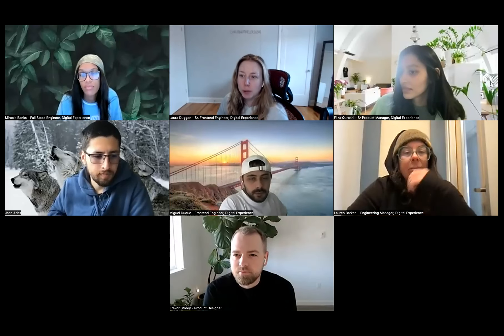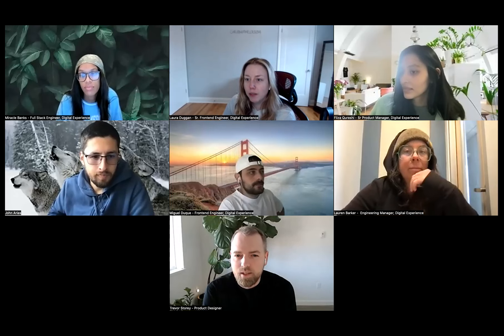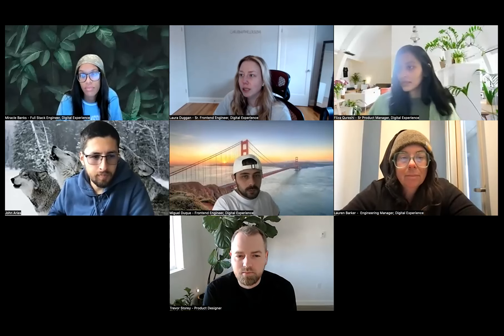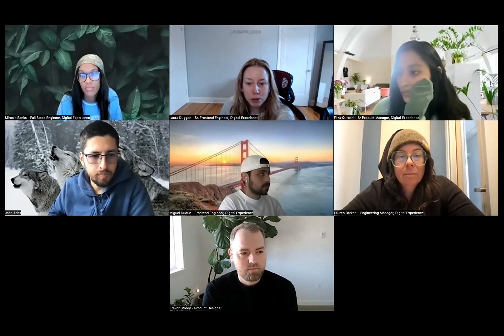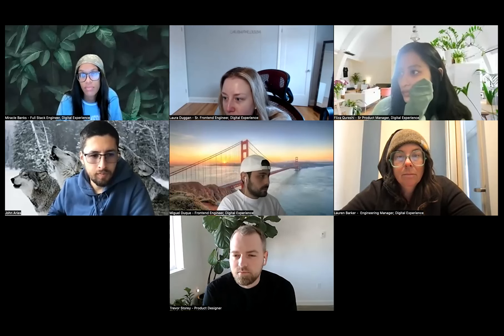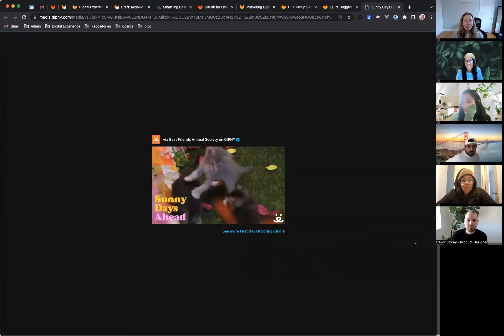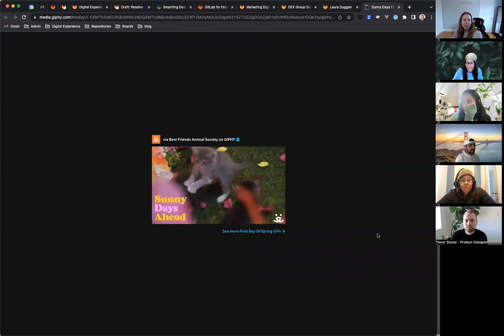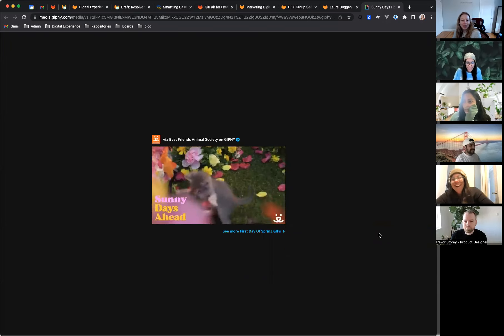DEX Search, Nav, Support Iteration Sync - March 27, 2023